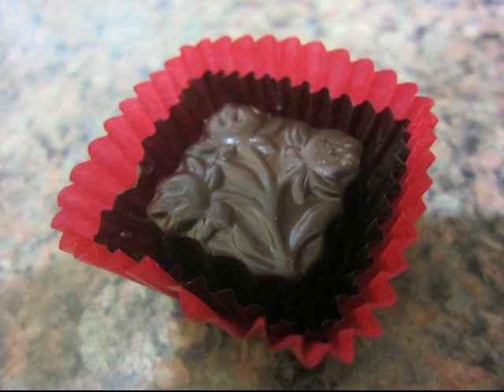Food Wars : Part 1 - "Scorpion Chocolates" By: PepperMaster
THE 2 COMPANIES GOING TO WAR

Greg and Tina Brooks of Brooks Pepperfire Foods
SCORPION CHOCOLATES

Renee Rohrback and Ricky Sanders of The Madison Chocolatiers West
P-BOMB